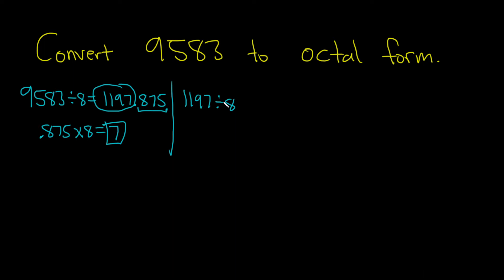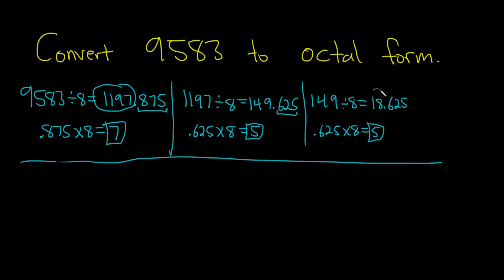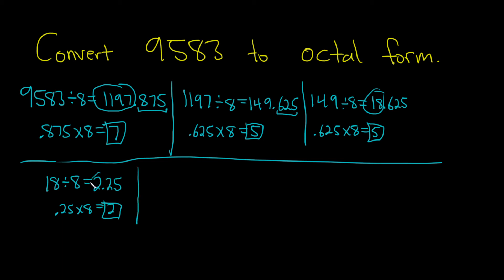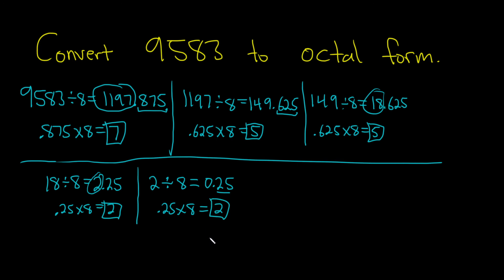How to Convert from Base 10 to Base 8(Octal Form)